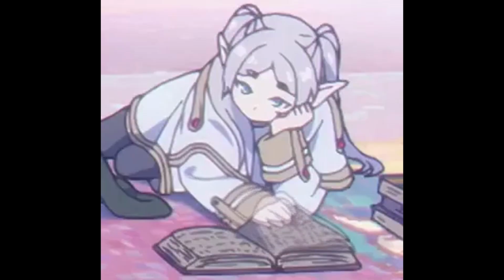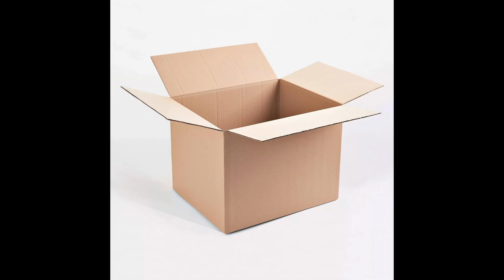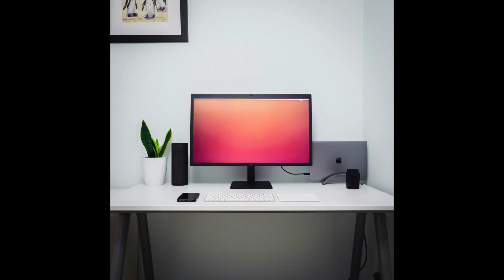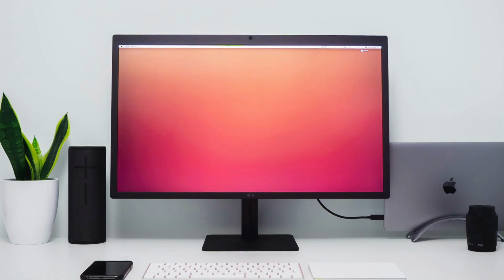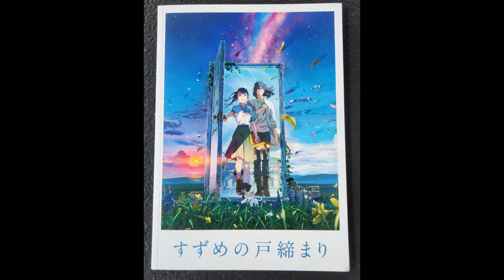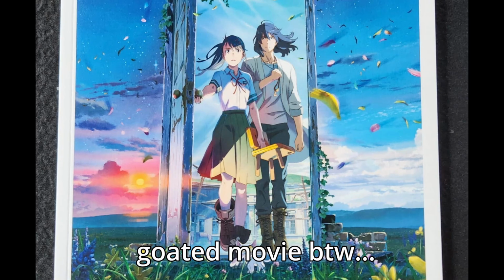Backgrounds are AMAZING, BUT...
Backgrounds are the best thing to ever exist in art, but I have a problem with them...

Edited by Me on DaVinci Resolve 19